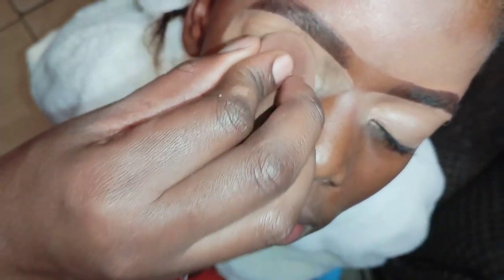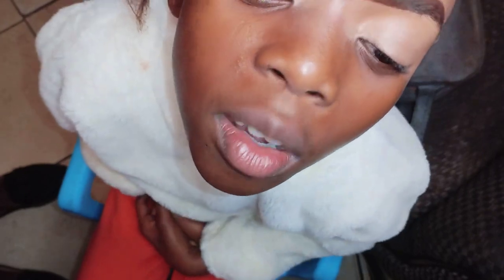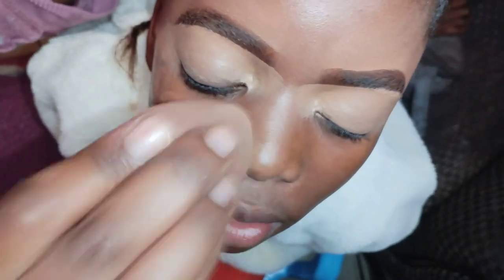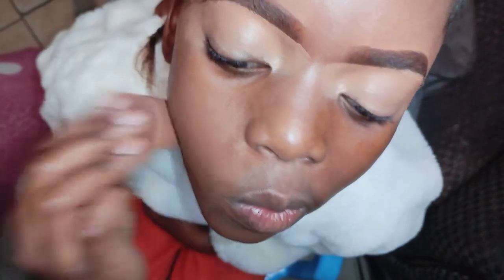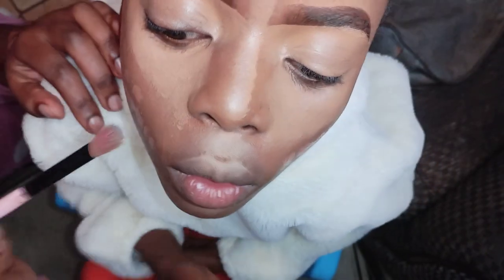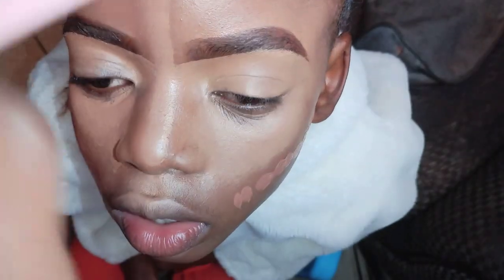Affordable [UNFILTERED]🔥 How to : make up tutorai l(Eyebrow ) for begginers | South African YouTuber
Sure, here's a beginner's makeup tutorial: Some steps are not in order, and necxt time I will be bring you a full tutorail😍

Step 1: Cleanse and Moisturize
Before applying any makeup, make sure your face is clean and moisturized. Use a gentle cleanser to remove any dirt or oil, and follow up with a lightweight moisturizer to hydrate your skin.

Step 2: Apply Primer
Primer helps to even out your skin texture and creates a smooth base for your makeup to stick to. Apply a small amount of primer to your face, focusing on your T-zone.

Step 3: Concealer
Apply concealer to any blemishes, under-eye circles, or areas of redness. Use a small brush or your fingertips to blend it in.

Step 4: Foundation
Apply a thin layer of foundation to your face, using a brush or a makeup sponge. Make sure to blend it in well, especially around your jawline and hairline.

Step 5: Powder
Set your foundation with a light dusting of powder. This will help it last longer and prevent any shine or oiliness.

Step 6: Eyebrows
Use an eyebrow pencil or powder to fill in any sparse areas of your brows. Follow the natural shape of your eyebrows and use light, feathery strokes.

Step 7: Eyeshadow
Apply a neutral eyeshadow shade to your eyelids, using a brush. Use a darker shade in the crease to add depth and dimension.

Step 8: Eyeliner
Line your upper lash line with a black or brown eyeliner pencil, and use a small brush to smudge it out for a softer look.

Step 9: Mascara
Apply mascara to your upper and lower lashes, using a zig-zag motion. Start at the base of your lashes and work your way up to the tips.

Step 10: Blush
Apply a natural-looking blush to the apples of your cheeks, using a blush brush. Smile to find the right placement.

Step 11: Lipstick
Finish off your look with a lipstick or lip gloss in a shade that complements your skin tone. Apply it straight from the tube or use a lip brush for more precision.

And that's it! With these basic steps, you can create a natural and polished makeup look. Of course, feel free to experiment and try different techniques to find what works best for you.